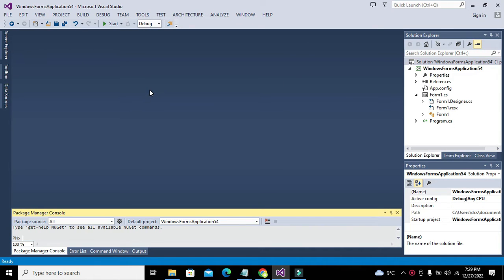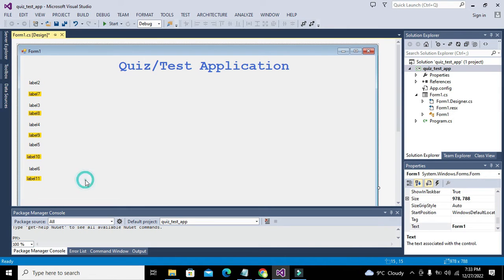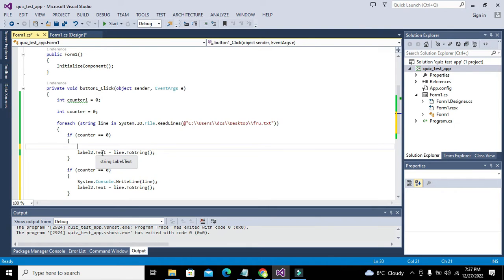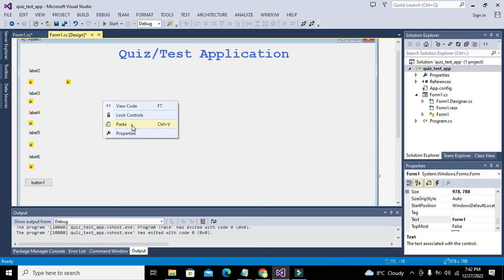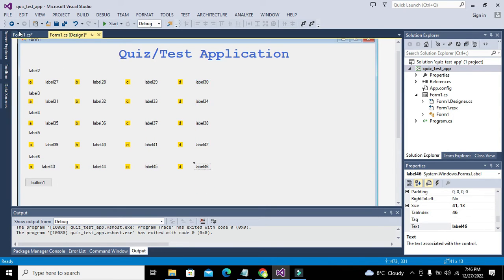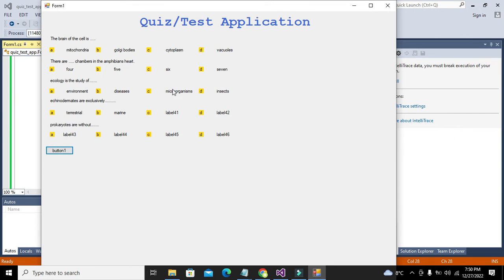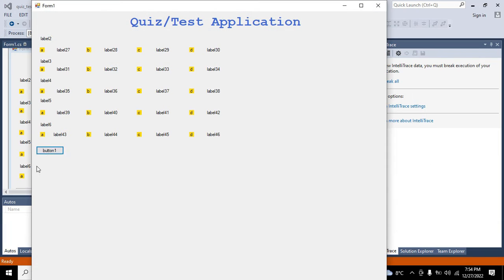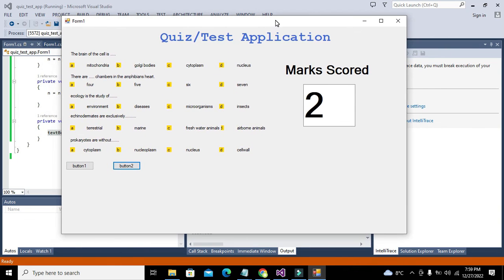How to make a quiz application in c# | How to create an exam application in c# visual studio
1. how to make an offline quiz application in c#.
2. how to create a test application in c#.
3. simplest exam application in c# programming language.